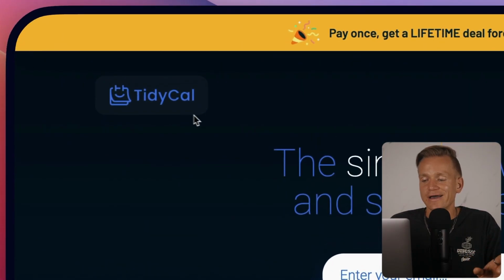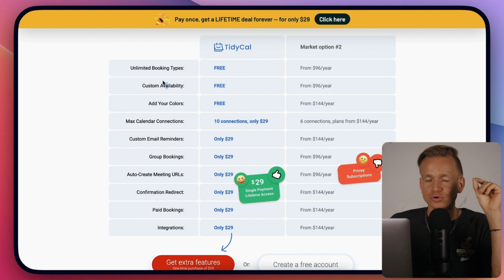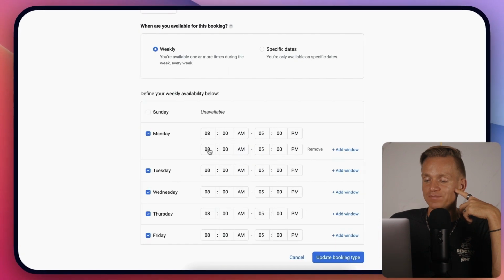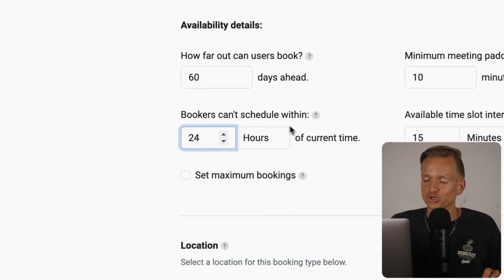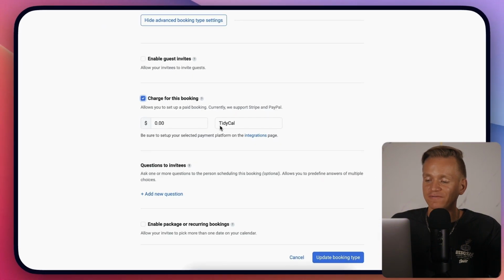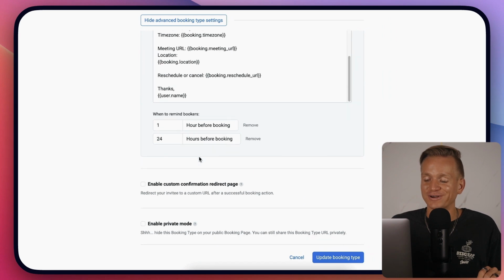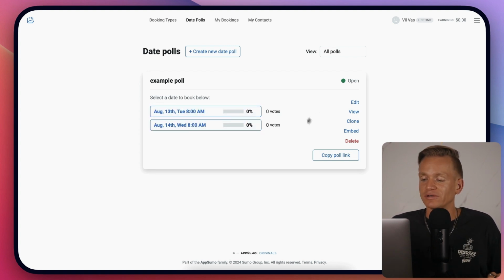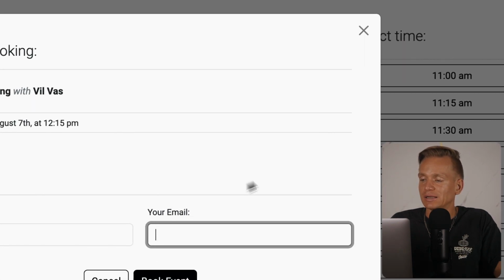Best Acuity Alternative 2025 (Bonuses Included)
3. I will send you the bonuses via email or DMs

In this video, we cover the best Acuity alternative for individuals and businesses seeking a reliable appointment scheduling software. Acuity is known for its comprehensive features, but there are other platforms that offer similar or even enhanced functionality. This alternative is a powerful tool for scheduling appointments, managing client bookings, and organizing meetings with ease. It allows users to efficiently manage their availability, prevent double bookings, and customize their booking experience for both individual and group appointments. Whether you're a freelancer, consultant, or a business owner, this alternative provides all the tools you need to streamline your scheduling process and keep your calendar organized.

This Acuity alternative offers a seamless user experience, designed to enhance productivity and reduce the hassle of back-and-forth scheduling. The platform supports automated reminders, time zone management, and integrates with popular calendars like Google Calendar and Outlook, ensuring that you stay on top of your appointments. Additionally, it offers flexibility for users who need to manage recurring appointments, add buffer times, and customize their booking pages to match their brand. The user-friendly interface makes it easy for clients and colleagues to schedule appointments with you, improving communication and saving time. With its robust feature set, this alternative is perfect for businesses, coaches, and service providers who rely on efficient appointment scheduling.